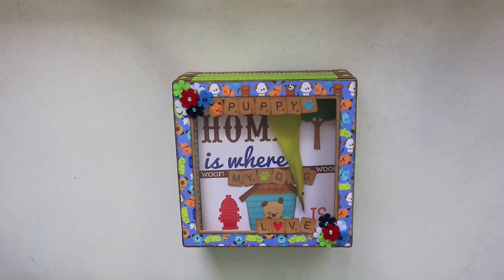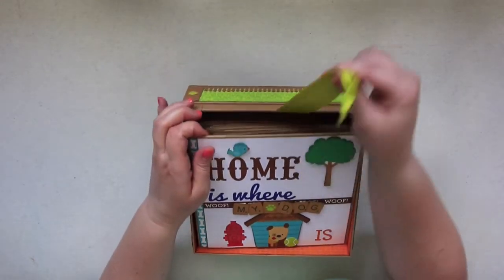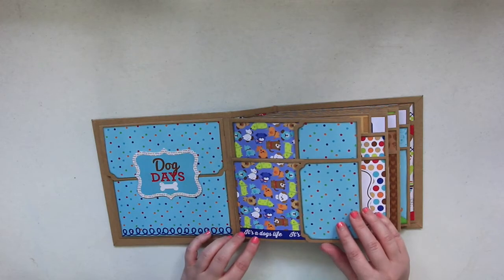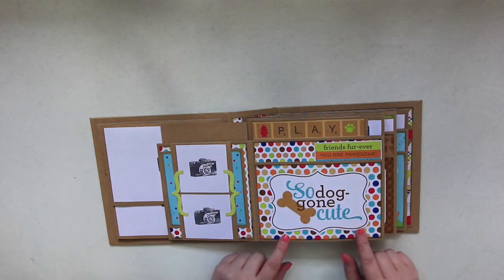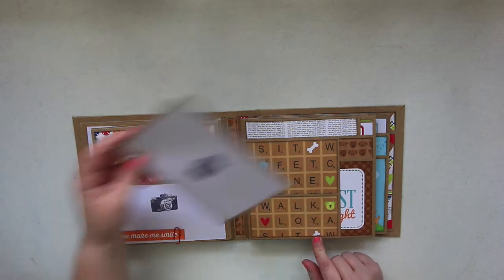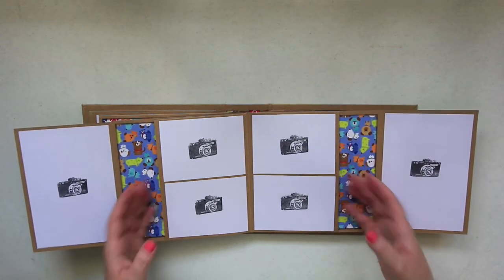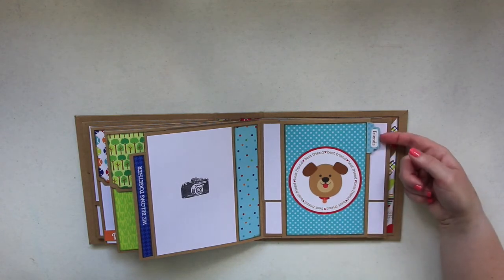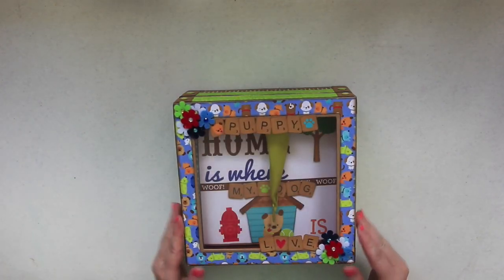Doodlebug Puppy Love Everyday Life Small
This adorable album is created using the colourful and playful Doodlbug Puppy Love paper collection and is constructed using Kathy King's Everyday Life Small album tutorial.

Genevieve